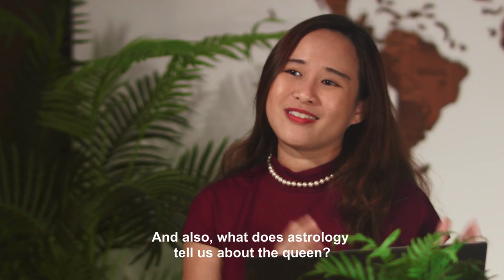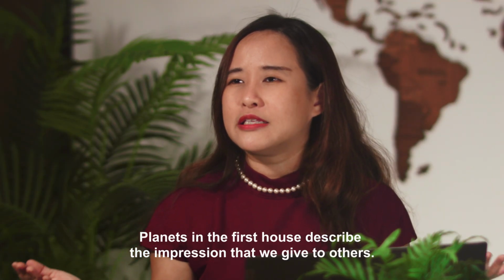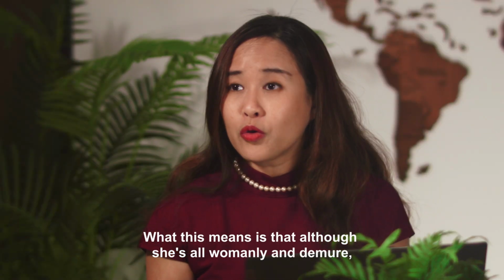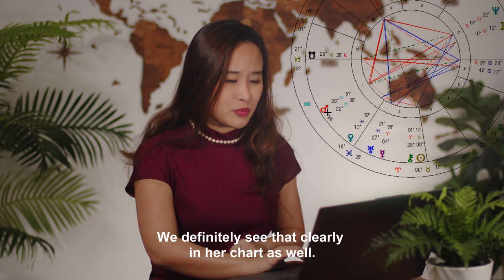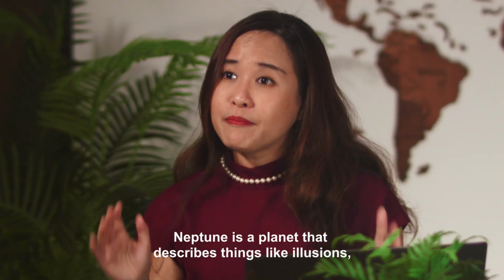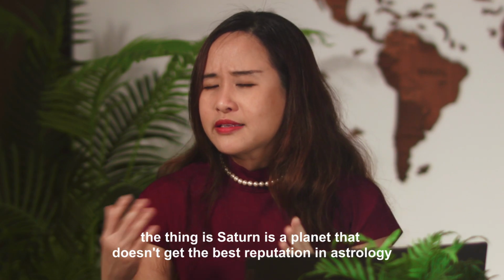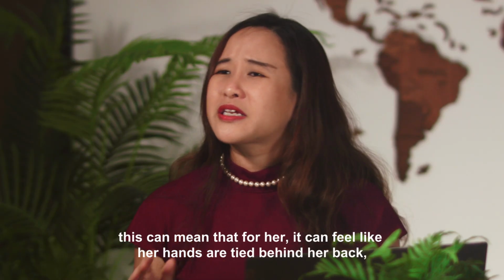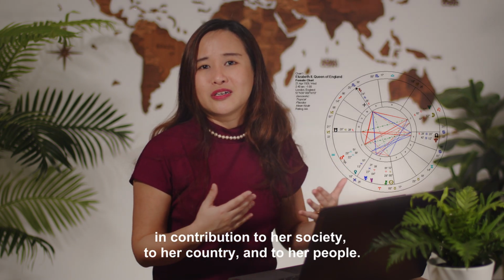Things You NEVER KNEW About Queen Elizabeth II In Her Birth Chart | The May Sim Perspective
The Queen is celebrating her Platinum Jubilee, her 70 years of service this year!

While many of us love the Queen, how well do you know about the other parts of her personality besides getting the information from British news reports?

Fun fact: Do you know that Queen Elizabeth II loves riding horses and her astrology chart actually indicates that?

In this video, I take a look into Queen Elizabeth II’s astrology birth chart and share what I see about her personality traits from an astrological perspective.

Based on what you know of the Queen, how true are these personality traits that she has portrayed in the media?

One of my secrets to learning astrology effectively is the consistent use of famous people charts (like The Queen's) to practice chart interpretations.

If you are keen to get a structured astrology education with me and get a solid foundation, click on the link to find out more about our courses

ABOUT MAY SIM
May is a renowned Western astrologer in Singapore who has been studying, teaching and practising professionally for the past 16 years - being invited to guest speak on numerous occasions at multiple governments, C-level events on explaining world patterns, trends, and where the world will go, what events will unfold, having students from 26 countries around the world studying and practising professional astrology, and having invented her very own Psychological Astrology profiling system, May's passion is to impact lives around the world through bringing understanding and empowerment for people to live their lives and make a change to the world as they were meant to.